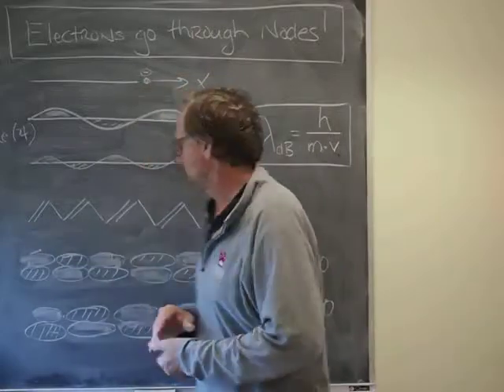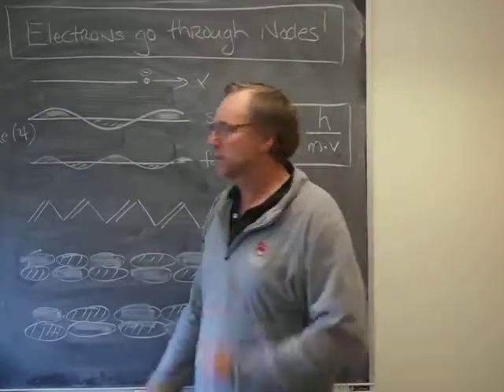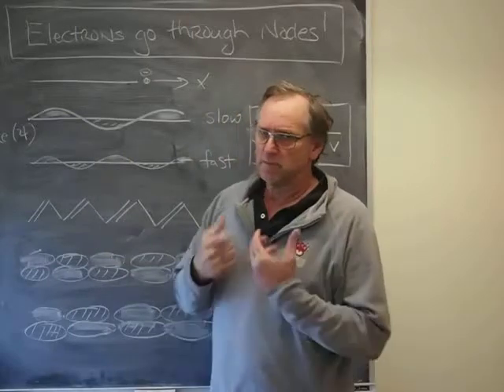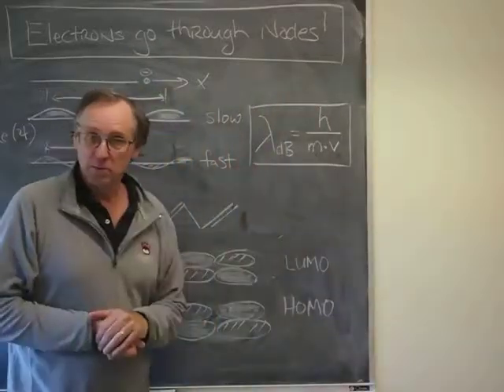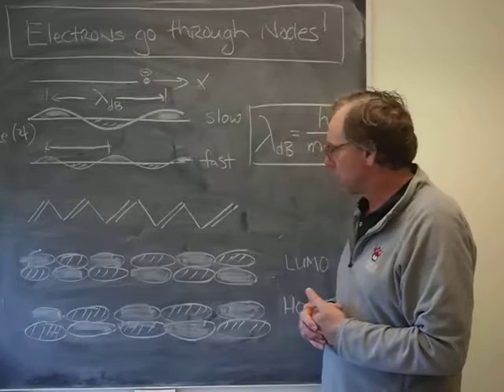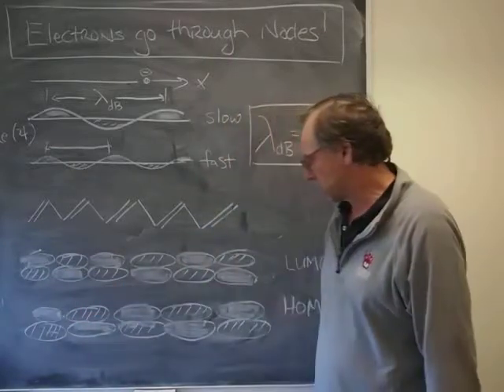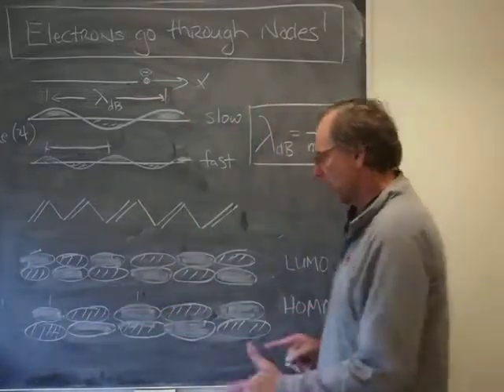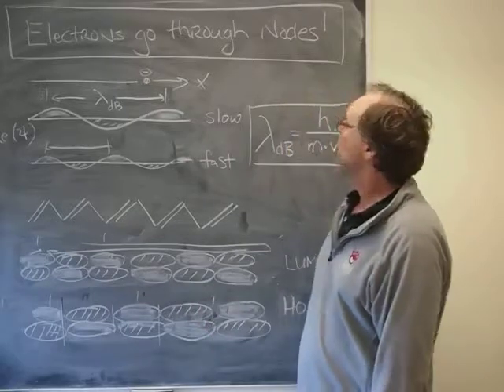Electrons go through nodes (with conjugation)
Here we explore the idea that an electron generates nodes in its path of motion. More than that: as Louis de Broglie's formula (lambda=h/mv) shows, the faster the electron moves, the more nodes laid down in its path. One see this trend by comparing nodal structures of the HOMO (highest occupied molecular orbital) and LUMO (lowest unoccupied molecular orbital) of a conjugated polyene.

I first heard this concept from Professor Bill Chupka, who taught spectroscopy at Yale University in the '80s and '90s.